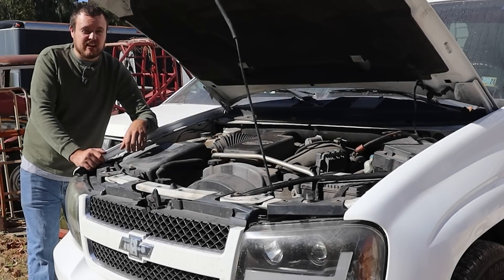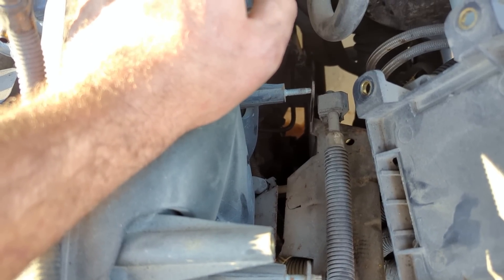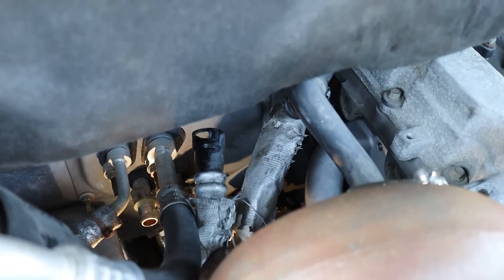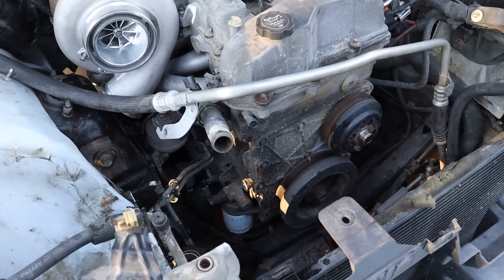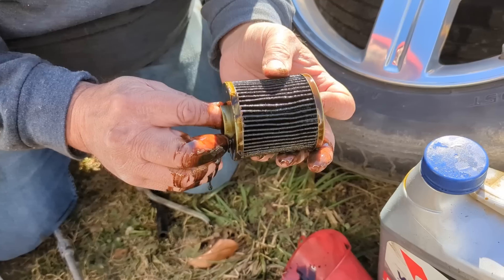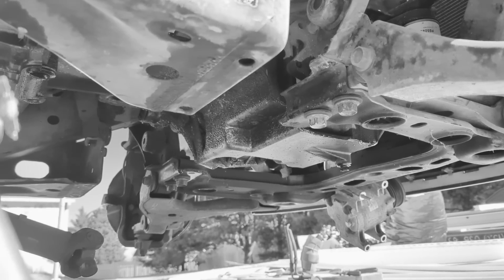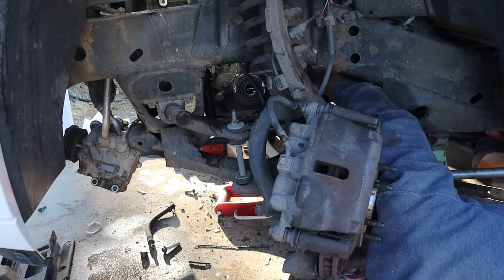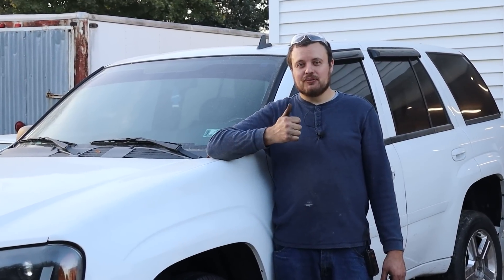Why did GM Do This? - Fixing Chevy's Mistakes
Today we go over our plan to fix all of GM's mistakes with the Chevrolet GMT360 Trailblazer with Vortec 4200.